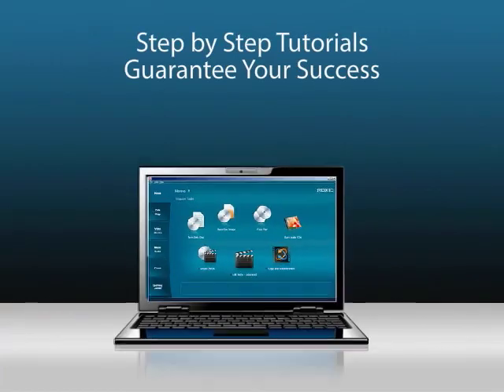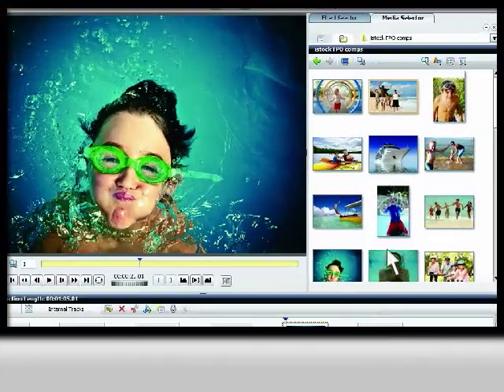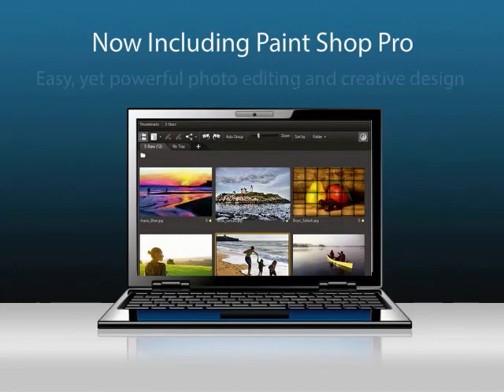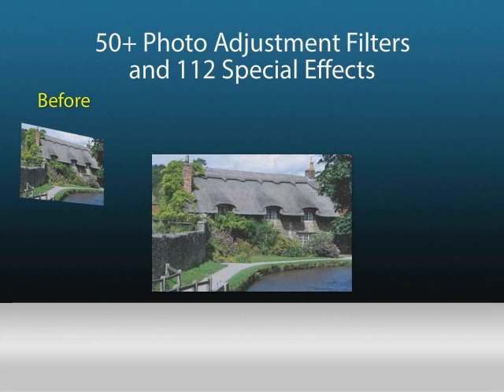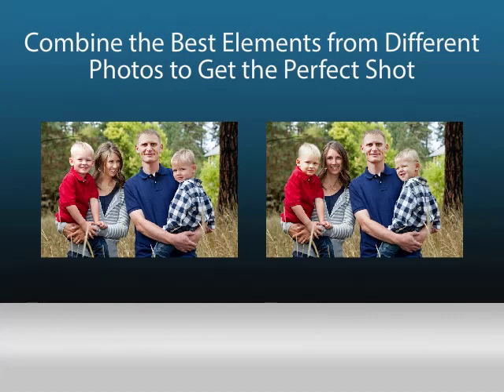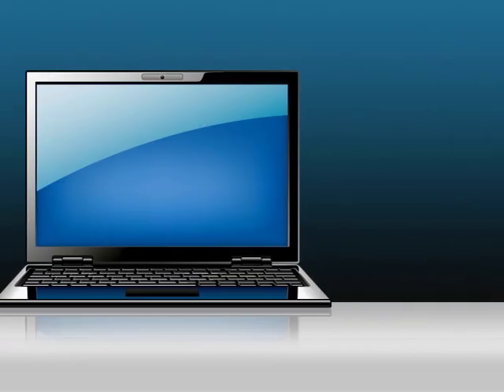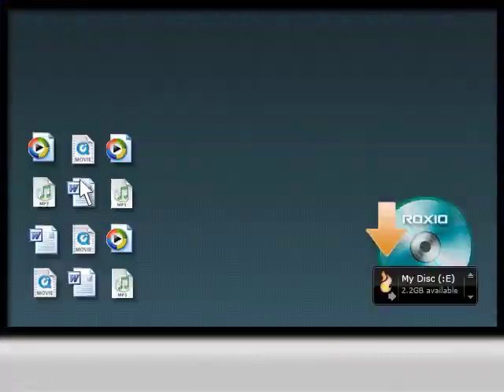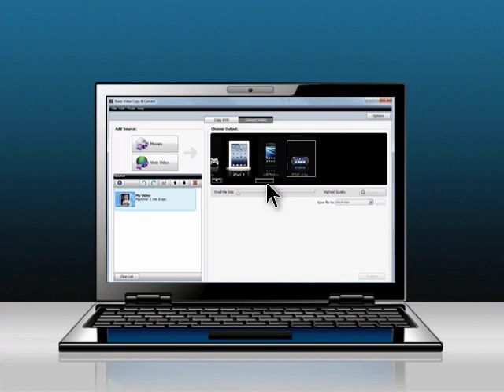New Roxio Creator NXT Product Tour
Capture, create and share all your digital media with Roxio Creator NXT. Easily edit and enhance videos and photos, then share them on popular devices and websites. Get creative with amazing video effects, powerful photo editing tools, audio enhancing capabilities and fun photo projects. Plus, rip music and burn, copy and preserve your files.